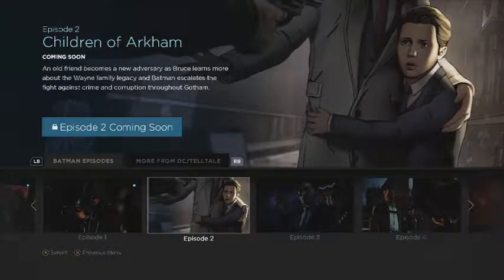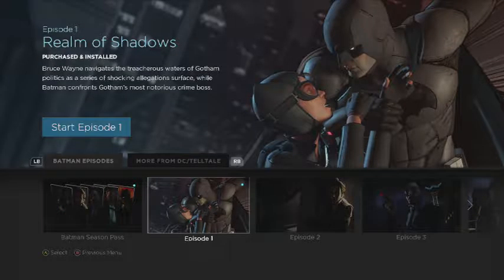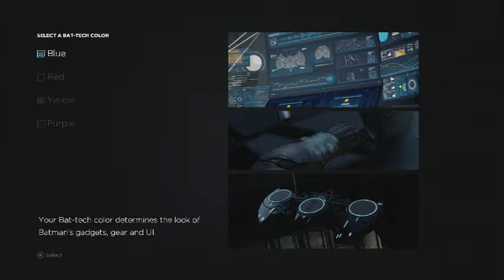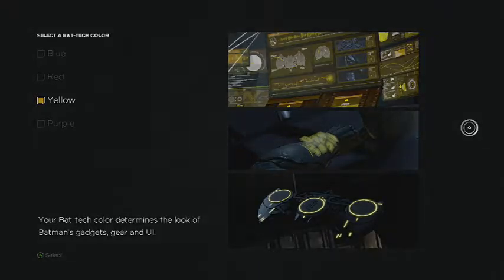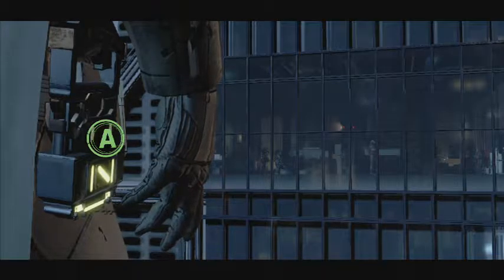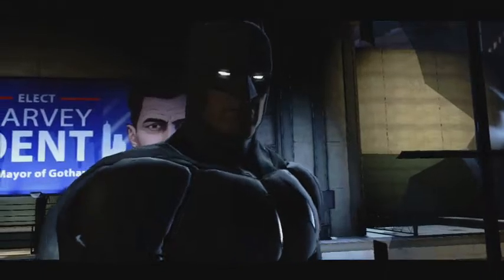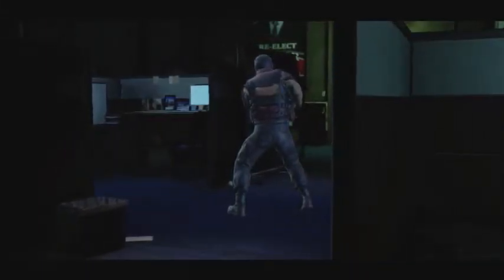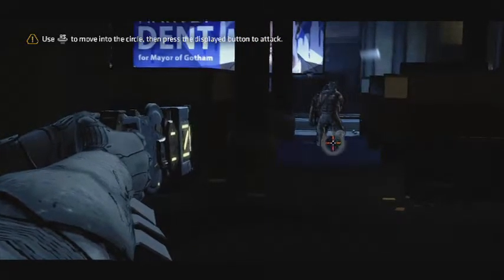Lets play telltales Batman episode 1 part 1 xbox 360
im bringing you a new supposeldly play through that ive decided to do because ive been doing the same stuff over and over so now its time for something different leave a like and comment whether you want this to be a playthrough or not and subscribe for more future content and please donate so i can buy a microphone that would be awsome of you guys